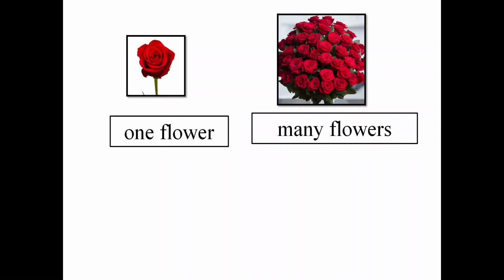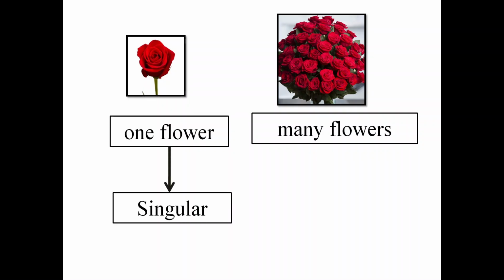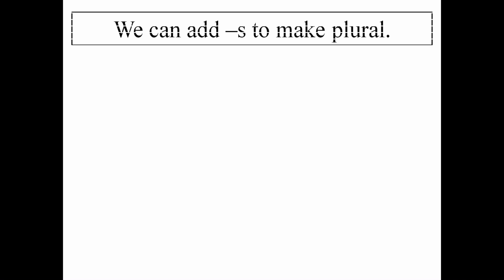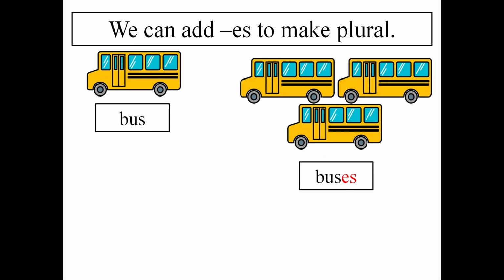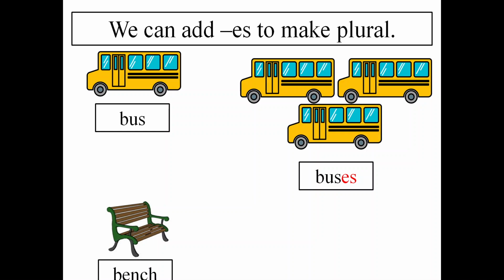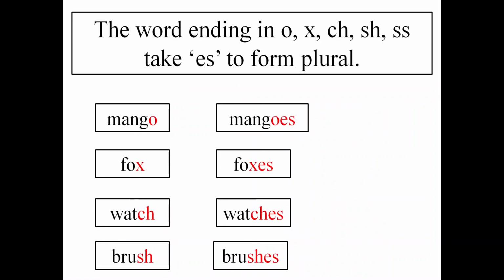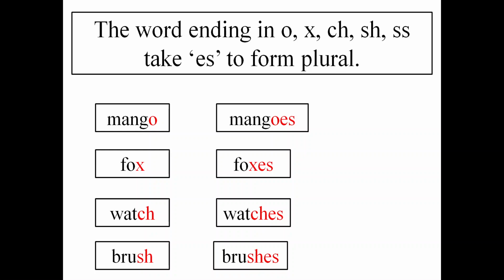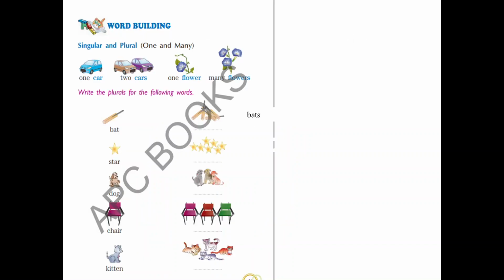One Many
Class I
English
Poem : A Box of Crayons